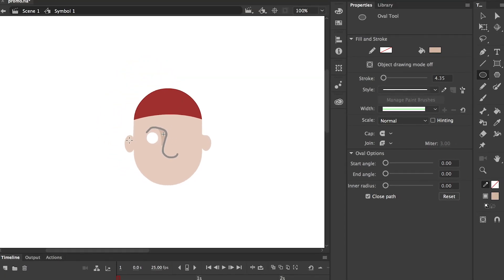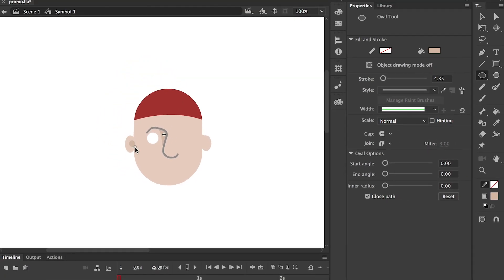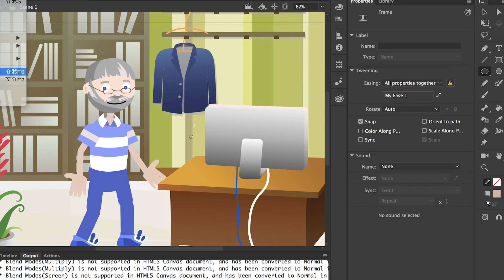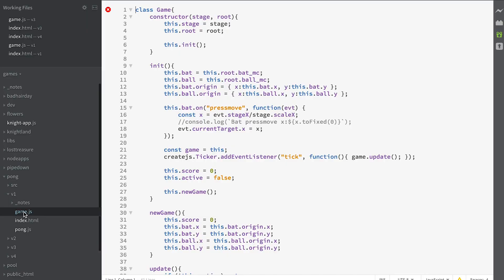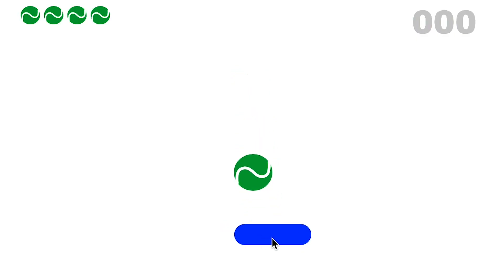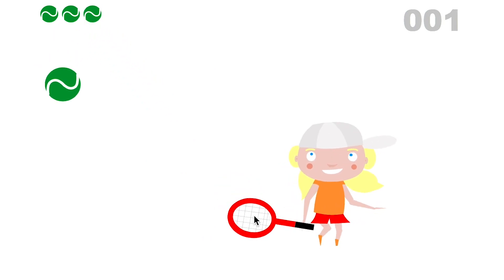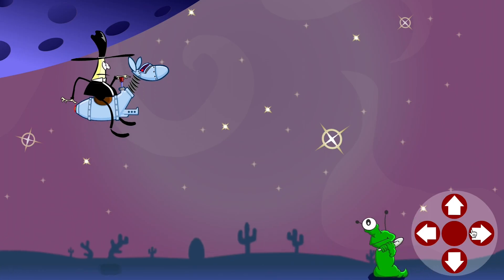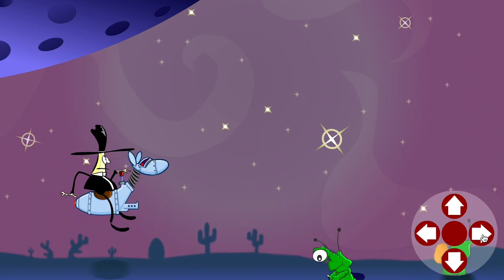Create HTML5 Games with Adobe Animate CC - Video 1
Videos from my Udemy course.
Get the full course for a great discount by following this